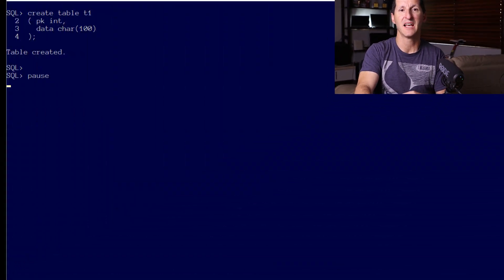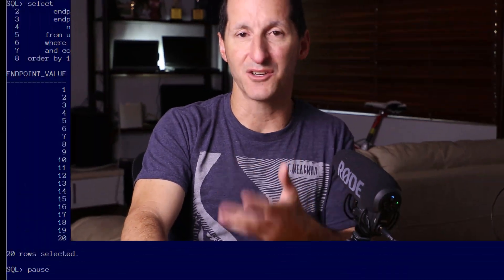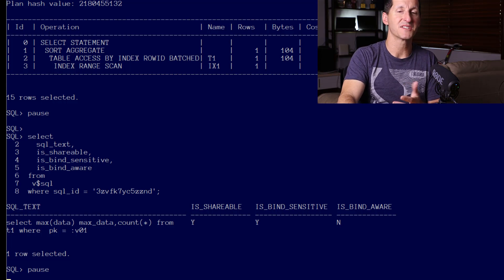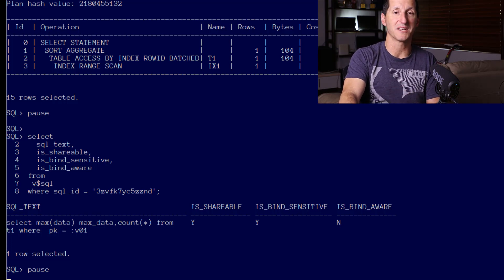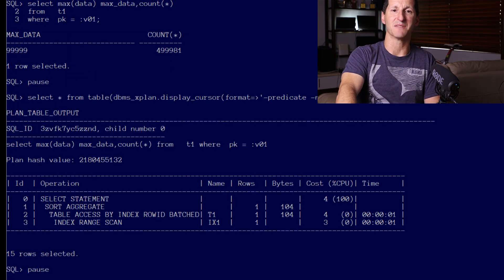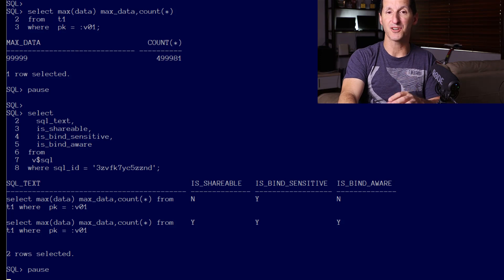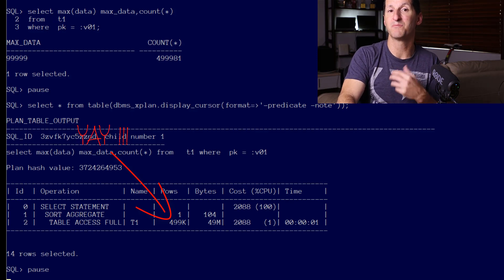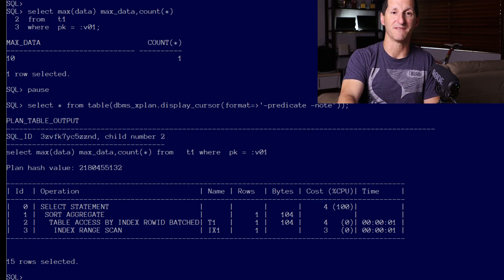Peeking on steroids: Adaptive Cursor Sharing